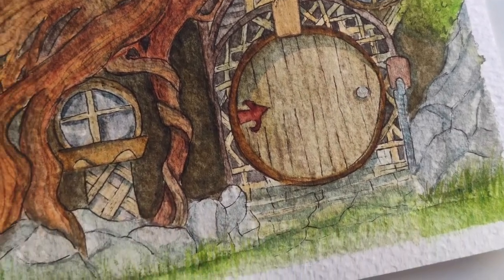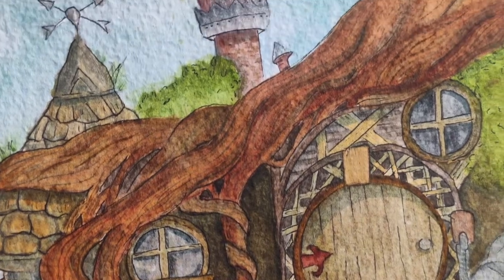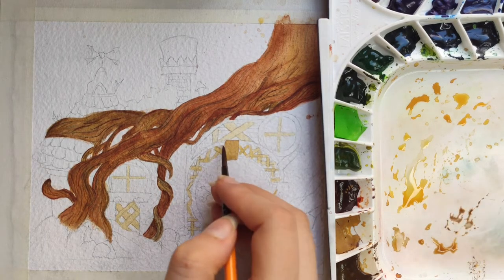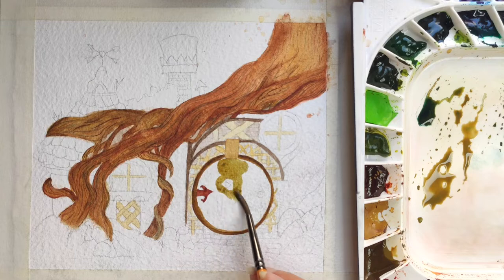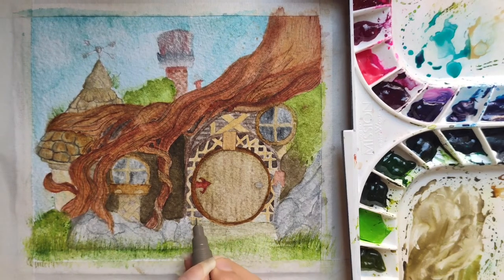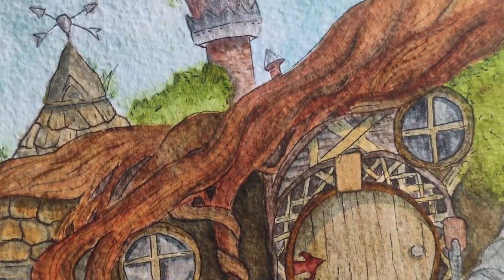tree house watercolor painting : easy watercolor for beginners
Hi it’s Seren Today I'll paint a beautiful tree house With warm colors that actually remind me of a house in the lord of the rings, by the way, I like that door so n this paint so much also the windows came out so cute I like the watercolor shadow's in that so much. the most of this paint is paint with wet on dry technic, hope you guys like it.
Hi guys! This is seren and today I'm going to be painting a very easy magic house. I found the reference  of this house on Pinterest , and is really open to interpretation with very limited colour usage. Hope you guys enjoy watching the video and painting along if you decide to do so :)

TOOLS:
Paper: 300gsm conson
Brushes:  Round Brush size 9
Video link
lemonade cart painting
watercolor painting for beginners
lemonade cart painting tips
exterior lemonade cart painting
lemonade cart painting
watercolor lemonade cart drawing
watercolor lemonade cart
watercolor lemonade cart tutorial
watercolor lemonade cart scenery